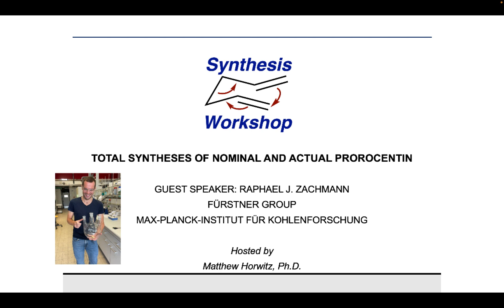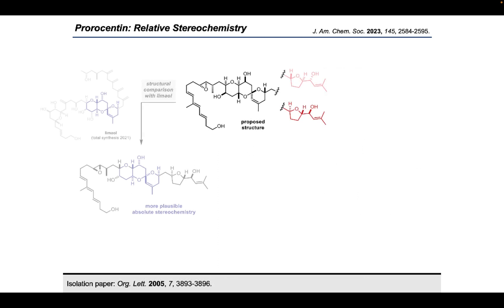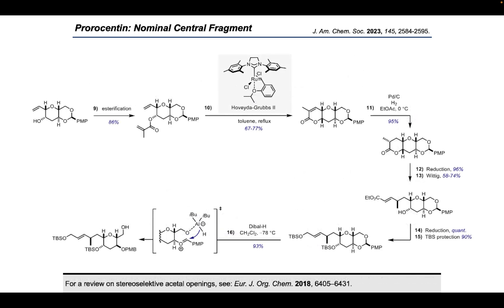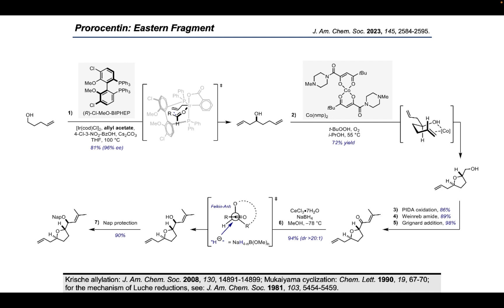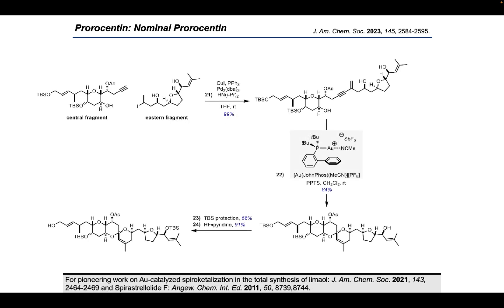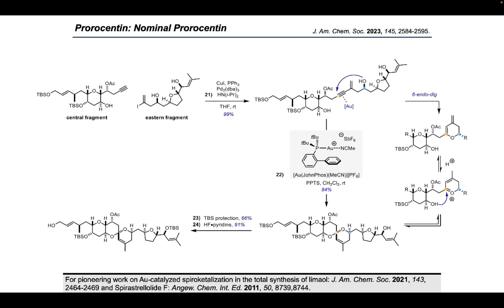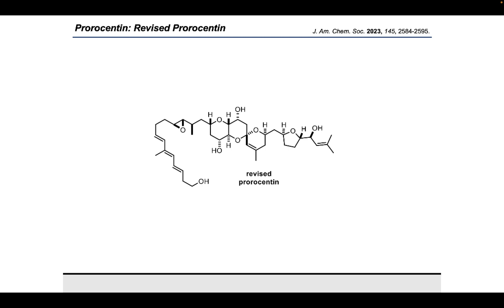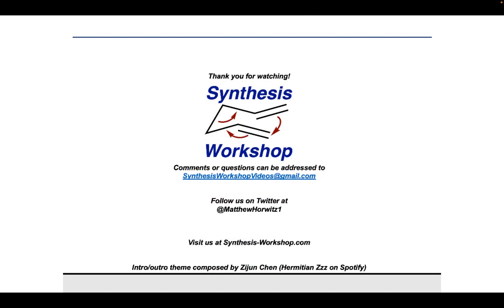Total Syntheses of Nominal and Actual Prorocentin with Dr. Raphael Zachmann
In this Research Spotlight episode, Dr. Raphael Zachmann (Fürstner group PhD, MPI) joins us to share his work on the total synthesis of nominal and actual prorocentin.

Key paper:
J. Am. Chem. Soc. 2023, 145, 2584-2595.

Additional references (in order of appearance):
Isolation paper: Org. Lett. 2005, 7, 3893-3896; total synthesis of limaol: J. Am. Chem. Soc. 2021, 143, 2464−2469.
Previous work: Tetrahedron Lett. 2011, 52, 1222−1224 and Symposium on the Chemistry of Natural Products, 2010; Vol. 52, pp 187−192. Session ID 32, Symposium Papers.
For pioneering work on Au-catalyzed spiroketalization in total synthesis: J. Am. Chem. Soc. 2021, 143, 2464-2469 and Angew. Chem. Int. Ed.  2011, 50, 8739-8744.
For the synthesis of the acrylate, see: Heterocycles 2007, 72, 327-338; Carreira-alkynylation: J. Am. Chem. Soc. 2000, 122, 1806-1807; Au-catalyzed Tsuji-type cyclization: Synlett 2016, 27, 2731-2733.
For a review on stereoselektive acetal openings, see: Eur. J. Org. Chem. 2018, 6405–6431.
Schaus propargylation: Org. Lett. 2011, 13, 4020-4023.
Krische allylation: J. Am. Chem. Soc. 2008, 130, 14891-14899; Mukaiyama cyclization: Chem. Lett. 1990, 19, 67-70; for the mechanism of Luche reductions, see: J. Am. Chem. Soc. 1981, 103, 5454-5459.
Morken bisborylation/oxidation sequence: J. Am. Chem. Soc. 2013, 135, 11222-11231.
Stille protocol: Chem. Commun. 2008, 25, 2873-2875; synthesis of the vinyl iodide fragment: Tetrahedron 1996, 52, 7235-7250; synthesis of the enyne fragment: J. T. Jensen, Dissertation. Universität Dortmund, 2005.
For pioneering work on Au-catalyzed spiroketalization in the total synthesis of limaol: J. Am. Chem. Soc. 2021, 143, 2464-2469 and Spirastrellolide F: Angew. Chem. Int. Ed. 2011, 50, 8739,8744.
SAE: J. Am. Chem. Soc. 1980, 102, 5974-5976; sulfone chemistry: Bioorg. Med. Chem. 2015, 23, 932-943; Tetrahedron Lett. 2000, 41, 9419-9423; Helv. Chim. Acta 2003, 86, 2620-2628; OPRD 2016, 20, 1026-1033.
For desulfonylations in presence of epoxides, see: Eur. J. Org. Chem. 2012, 5195–5207; J. Am. Chem. Soc. 1989, 111, 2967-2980.
Synthesis 1995, 7, 868-876; Noyori-reductions with Wills catalyst: J. Org. Chem. 2013, 78, 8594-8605; similar carbonyl/olefin metatheses: J. Am. Chem. Soc. 1996, 118, 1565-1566; observation of Me-cap requirement: J. Org. Chem. 1994, 59, 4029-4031; for in-situ preparation of Tebbe´s reagent, see: J. Org. Chem. 1985, 50, 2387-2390.